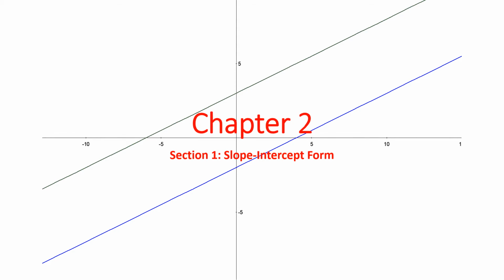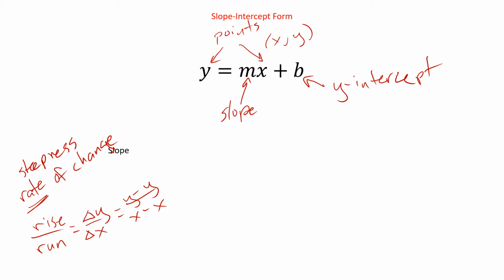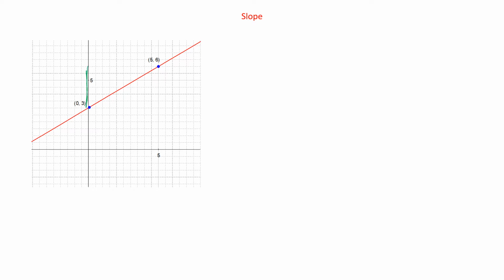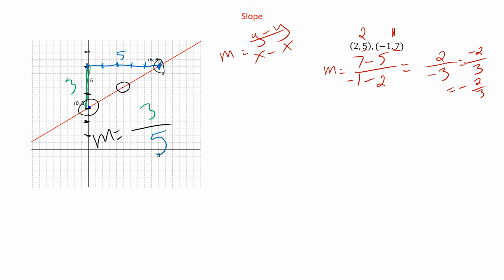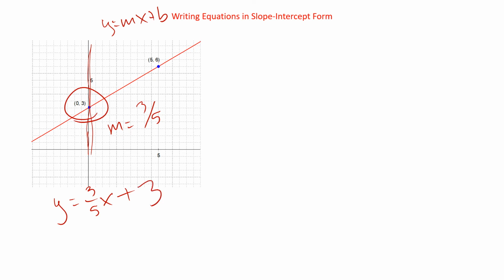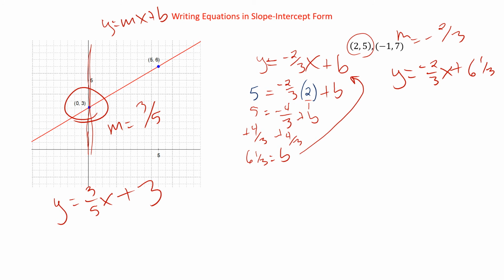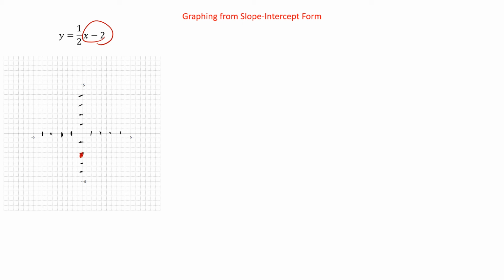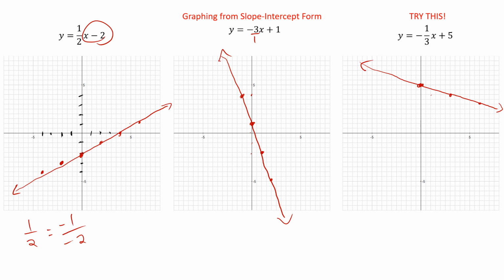Algebra 2-1 Slope Intercept Form